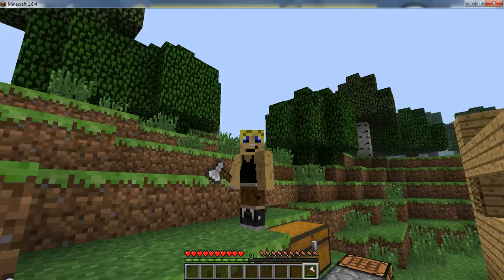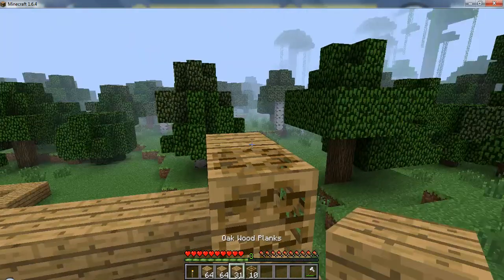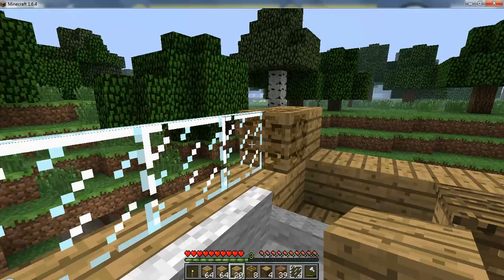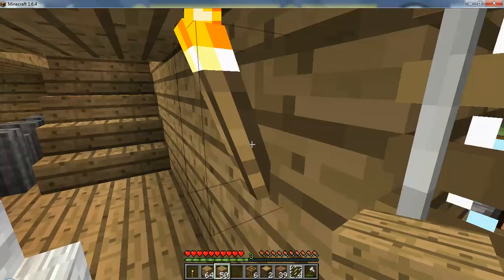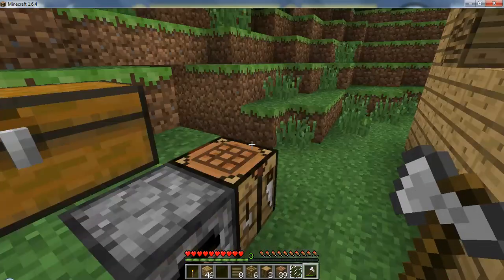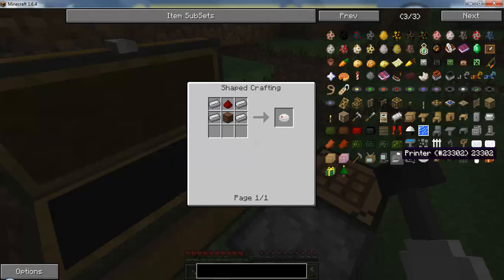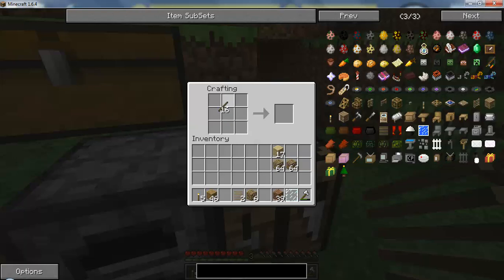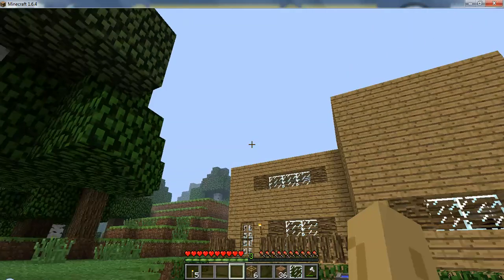Minecraft Pertification Ep. 2 "Building With The Noob"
Got done with the house today just need to do some decorating then we can get on with the town.